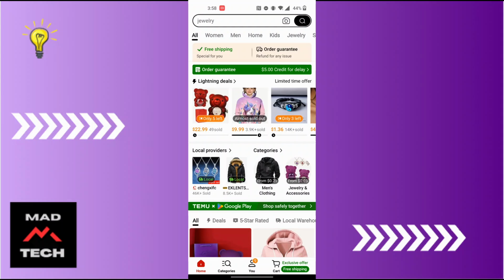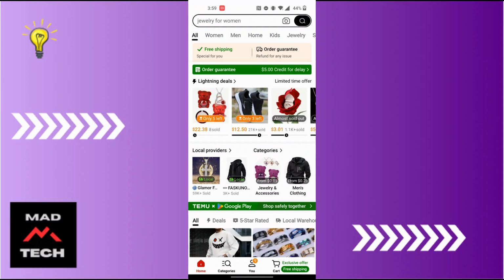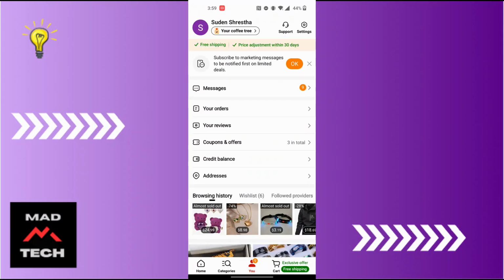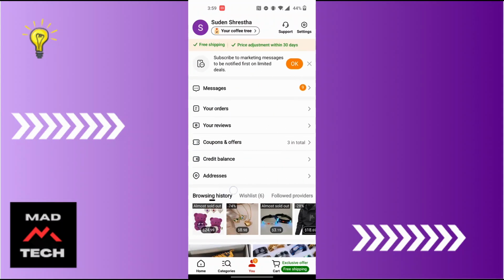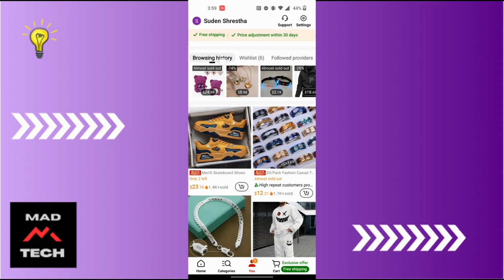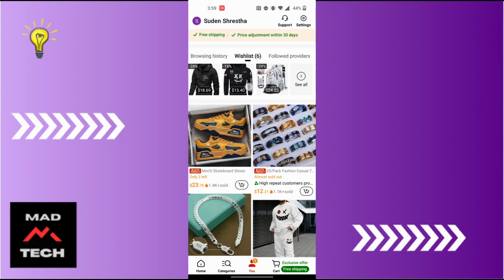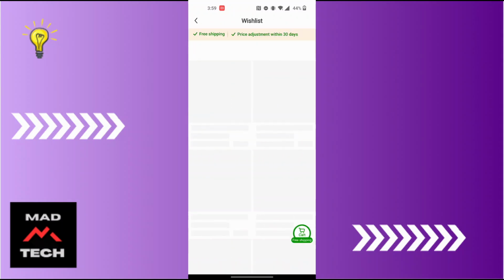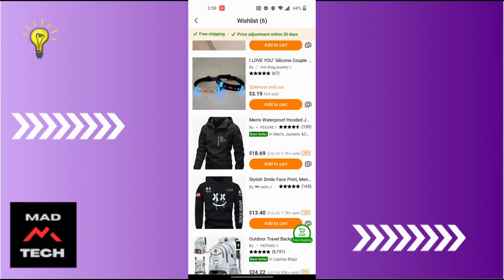How to See Wishlist on Temu?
Looking to view your wishlist on the Temu app? MadTechTutorial is here to help! In this video, we’ll guide you through the steps to access your wishlist in Temu so you can easily find your saved items and shop them anytime. Follow our simple instructions to quickly view and manage your wishlist.